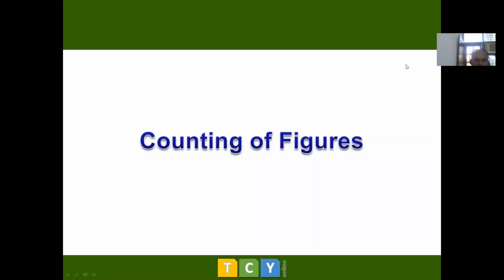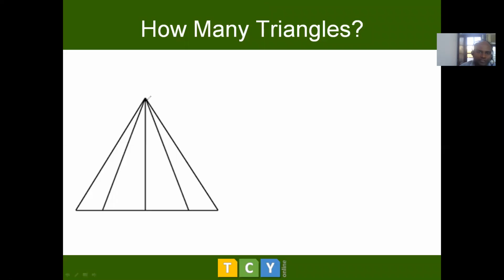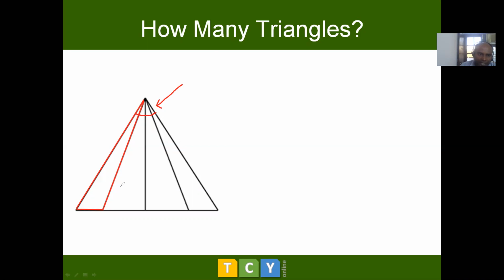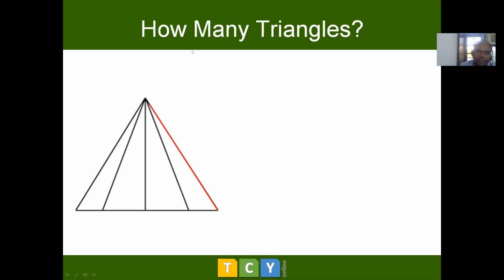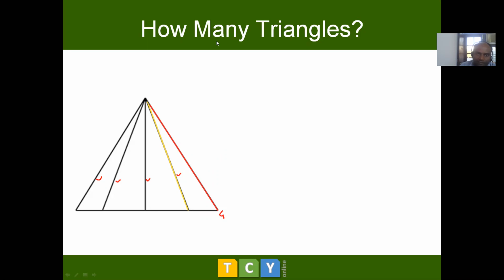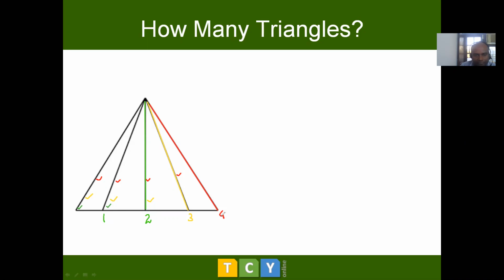Counting Figures: Find the Number of Triangles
Counting figures is one Area in Mental ability section of NTSE. It is an area where many NTSE aspirants find difficulty. Many students try to memorize formulas for various problem types, but in counting figures problems it usually turns out to be counterproductive. Rather our approach in training students for NTSE is to give them a systematic approach to solve NTSE and Olympiad problems. Here for this counting number of triangles problem, you will see that the instructor is giving several alternative methods to approach a problem that figured in one of the Olympiads

Covered Topics in the Video:
ssc gd class,
ssc gd reasoning,
ssc gd reasoning class,
ssc gd online class,
ssc gd reasoning tricks,
ssc gd reasoning classes in hindi,
ssc gd constable reasoning,
ssc gd reasoning question
reasoning questions for ssc gd,
wifistudy,
Counting Figures,
counting triangles,
counting reasoning,
counting of shapes,
counting stars,
counting in hindi,
figure counting
Counting Questions in Hindi
Reasoning counting Class in Hindi
Counting of figures in Reasoning
Figure Counting Questions
Reasoning Questions
Wifistudy Reasoning
counting figures tricks
counting figures
counting figures questions
counting figures reasoning
Best & Easy Trick for Counting Figures
Counting Figures Tringle
Counting Figures Trick
Counting Figures Best Trick